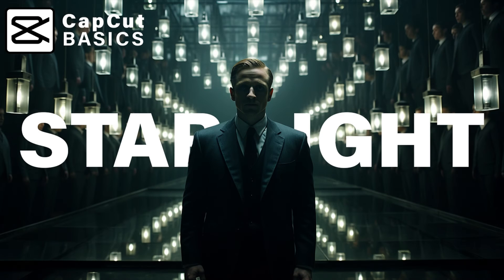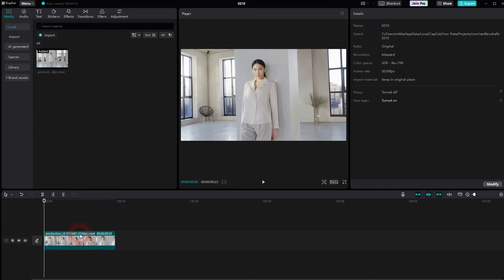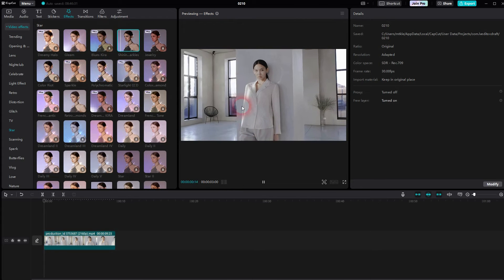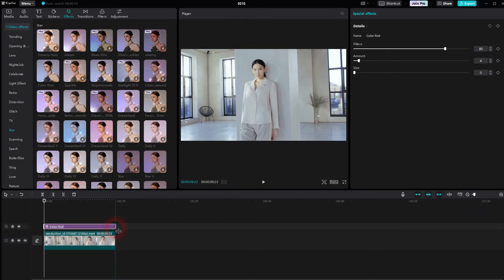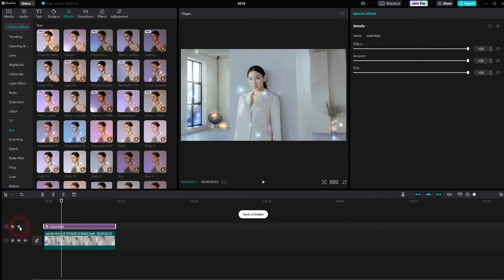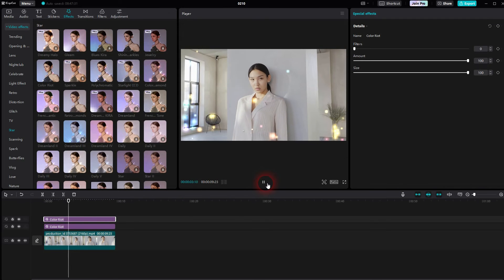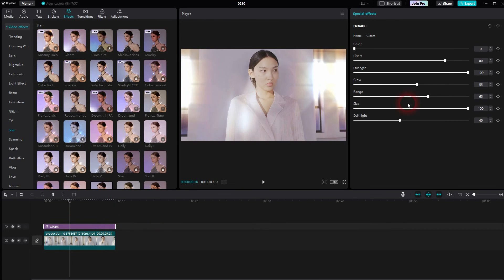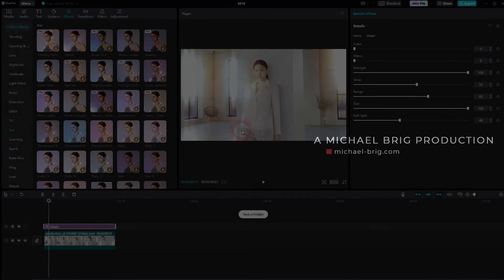How to Add Star Light Effects in CapCut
In this tutorial I'll show you how to add star light effects to videos with CapCut.